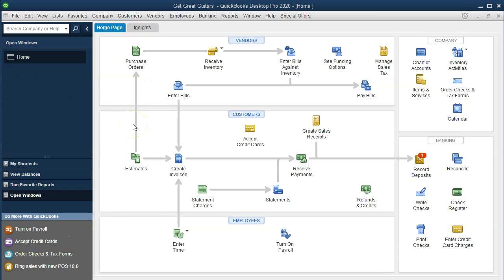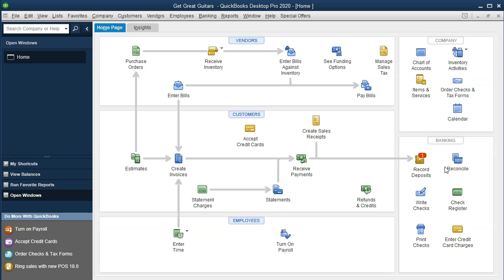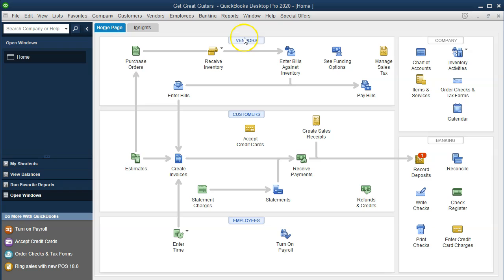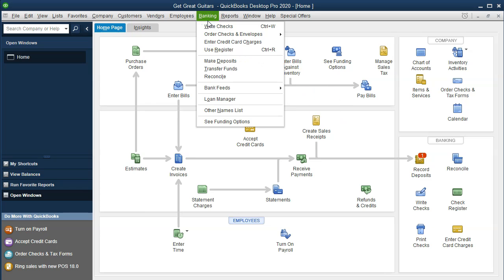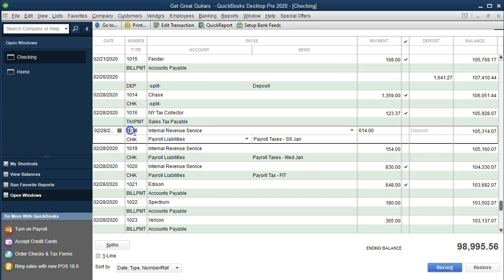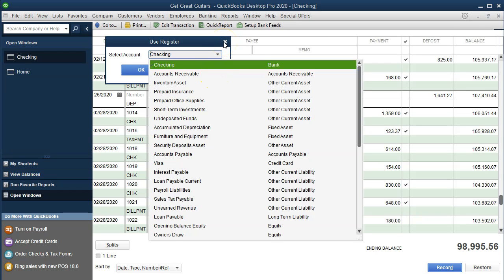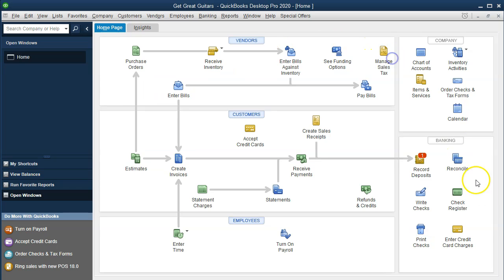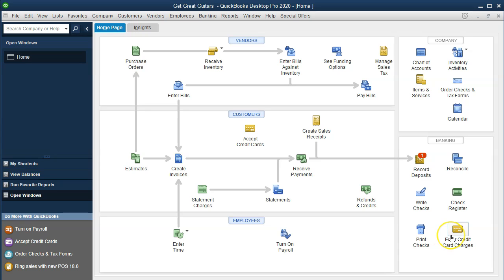Home Page Banking Section 1.25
Home Page Banking Section
QuickBooks Pro Desktop 2020
This presentation and we will take a look at the banking section of the homepage within QuickBooks Pro what 2020 QuickBooks desktop 2020. Here we are in our get great guitars file which we set up in a previous presentation. If you don't have access to the get great guitars file, that's okay, you can follow along with your own data, we currently have the homepage open, the homepage is usually open when you open QuickBooks However, you can also open it by selecting the company drop down up top and go into the homepage.

0:31
This is going to give us a nice flow chart a flow chart by activity or cycle including the vendor cycle and the customer cycle and the employees cycle, we took a look at the vendor and customer cycles in a previous presentation. Now we're going to be looking at the banking section know that the banking section doesn't have a nice flow chart to it.

0:50
But the banking I except for of course, the deposit here, which is in essence, usually hopefully, most of the deposits been an extension of the receivable cycle, because the deposits hopefully most of them are from customers. However, most of the banking items are just going to be the groupings of what are going to be commonly used items.

1:07
So these are things that QuickBooks, basically things are important enough to put on the homepage. So they're going to have to quick access to it on the homepage. They're basically saying, hey, these things are things that you may want to use, they're kind of important, we're going to put them on the homepage, you can find most of them in other locations. And many of them I actually go into with other locations. However, the fact that they are on the homepage mean, they're important items.

1:33
Now, of course, we have the deposit here, which we looked at when we thought of the customer section, that's going to be hopefully many of the deposits being the end result of our customer cycle, where we get the Create sales receipts, and the receive payments from customers and then we deposit them however, we may have deposits for other things as well, we as the owner may be depositing money, we might have got a loan out and deposit money into the banking section.

1:58
That's why the deposits isn't banking, even though we're hoping that many of the deposits is going to be connected to the customer section. And it's intimately involved. Of course, with the customer cycle in that fashion as well. We then have the reconcile. So when we think about reconciliation, we're typically thinking about a bank reconciliation. So the banking section, of course, is going to include the reconciliation of our books to the books of the bank, that gives us a third party kind of verification that we have done the proper data input into the system.

2:32
Now the bank reconciliation will spend a lot more time with later it's not going to be a data input screen, what it's going to do is help us to kind of verify that the data input that we have put in place is correct. And then if we need to do more data input, we can go into something like the register and put more data in place, we'll go into the bank reconciliation in depth as we go through a practice problem.

2:53
Also note that you can see these up top tier, if you go to the bank and drop down. Typically I would go to reconciliation here to banking, and then reconcile here, you can also of course, make the deposit here too, I often use the deposit in the home screen. When I reconcile for whatever reason, I typically go to the banking section up top and reconciled rather than using this item, then we have the right checks. writing checks is actually it's just what you would expect it's going to be the right checks feature, it's going to look like a check when we open it up, we see the check.

3:26
Now this is going to be a data input form within QuickBooks like the others we have seen it will record of course, a transaction in QuickBooks as we write a check, for example, if we go to the previous check here. So in this case, we paid the sales tax, which is to the New York tax collector, this is the amount of the payment, the other side is down here, it was paid out of a bill payment, so it's actually going to be decreasing the accounts payable. So the check of course means that the checking account will be going down, and the other side will be indicated down here.
3:56
If it came out of accounts payable, then it'll be decreasing accounts payable. And if we wrote a check for some other expense item, then it'll be listed as that expense item down here, closing this back out. And then the right checks. Of course, you can do up top as well, you can go to the banking up top, and you can go to the right checks in the drop down, then we have the check register.